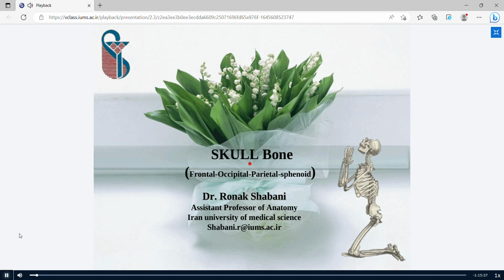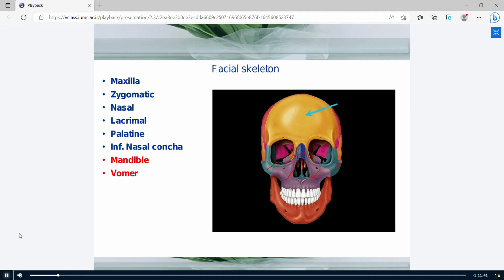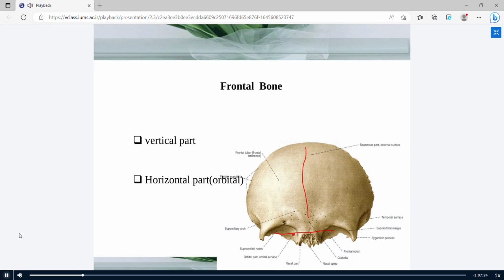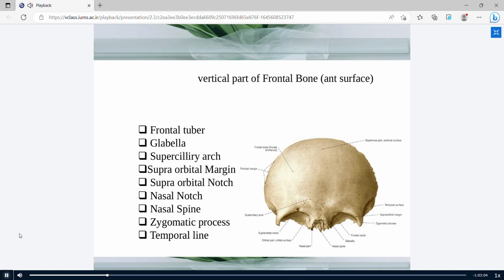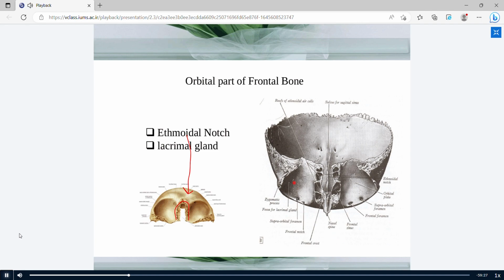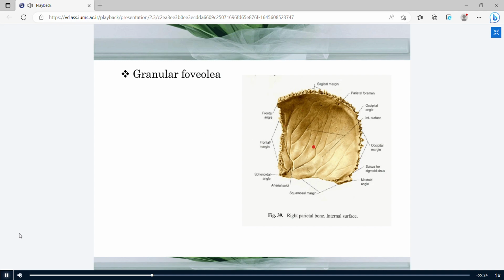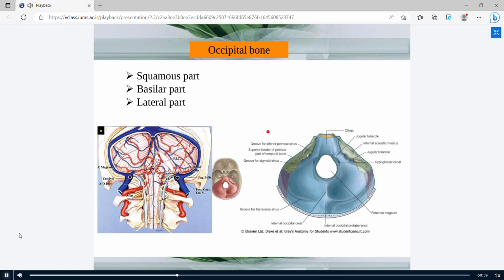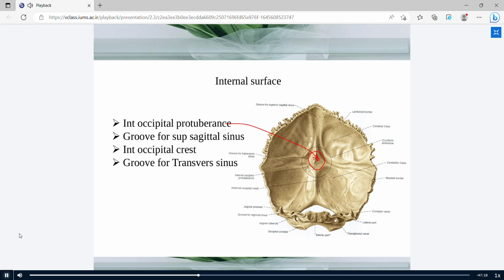عظام الجمجمة ١